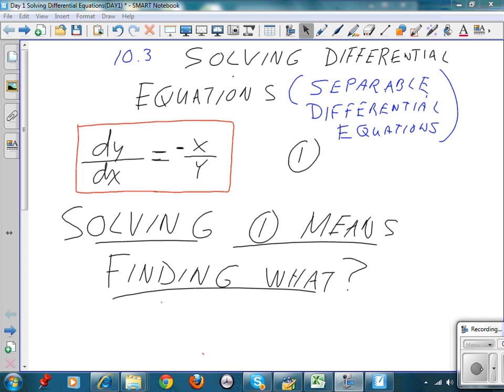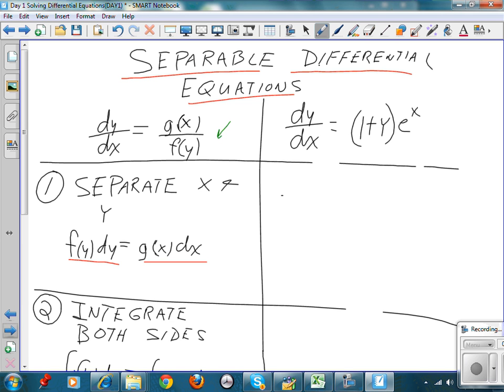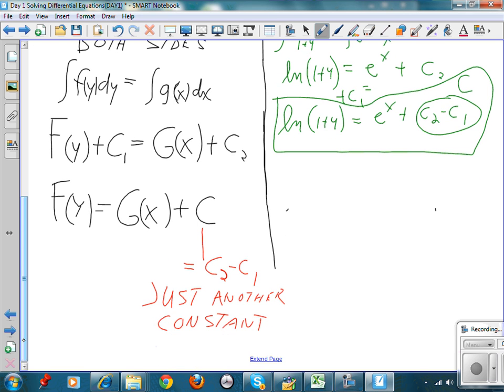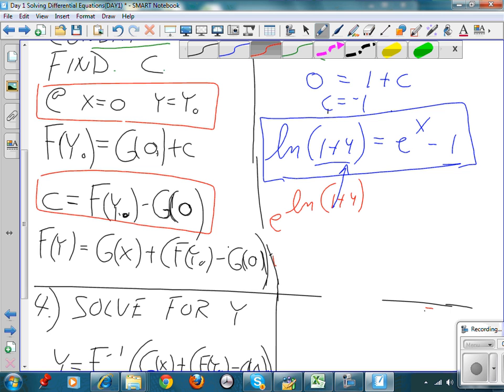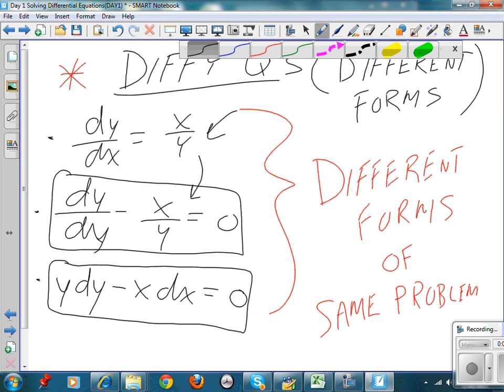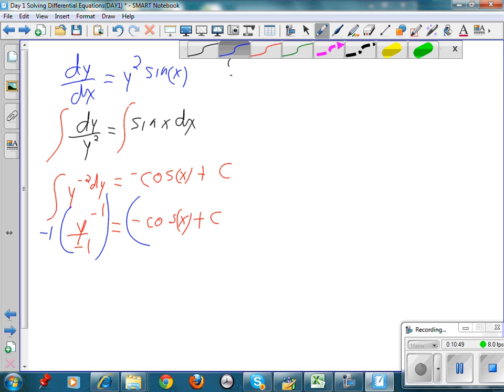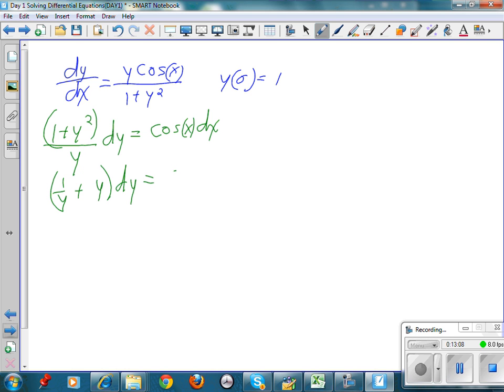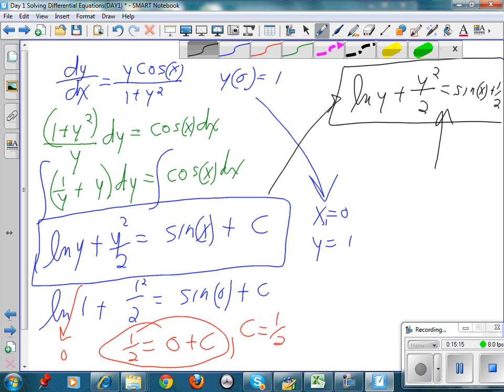10 3 Solving Separable Diffy Qs